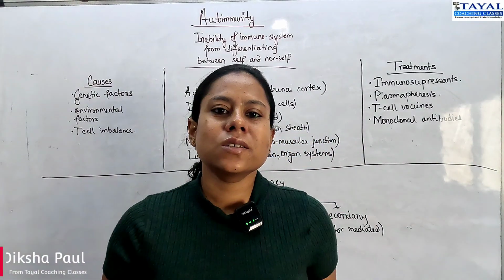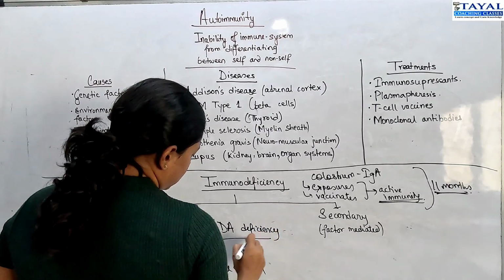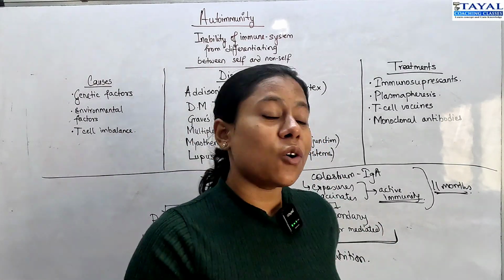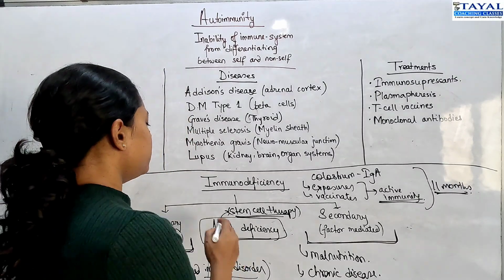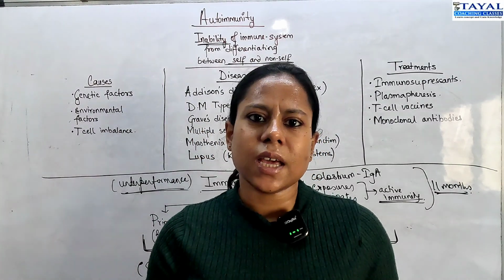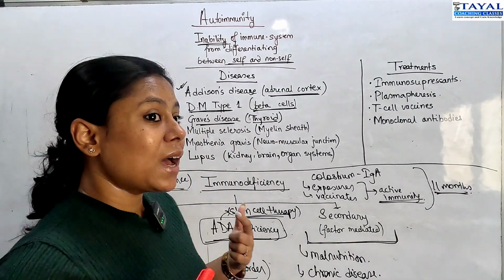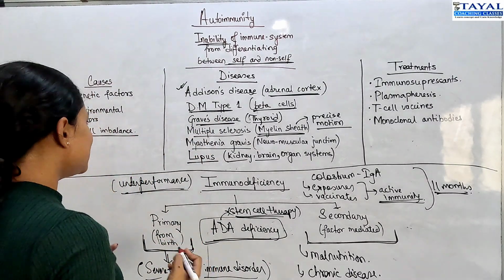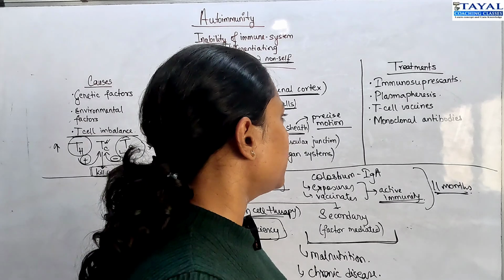Immunology || Autoimmunity || Inability Of Immune System || 12th/CBSE/HSC/ISC/NEET/CAT/IAT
Immunology is the study of the immune system and is a very important branch of the medical and biological sciences. The immune system protects us from infection through various lines of defence. If the immune system is not functioning as it should, it can result in disease, such as autoimmunity, allergy and cancer.

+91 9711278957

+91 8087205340